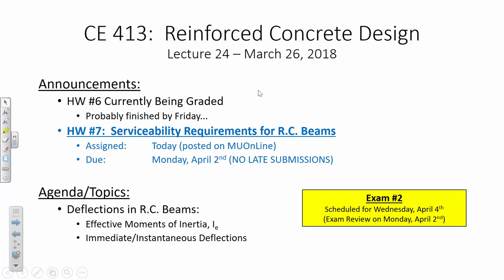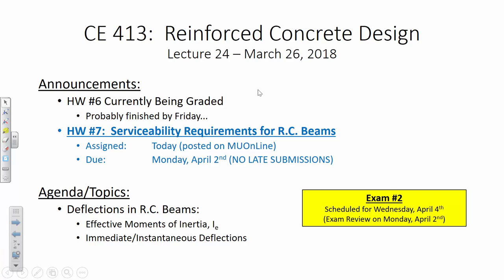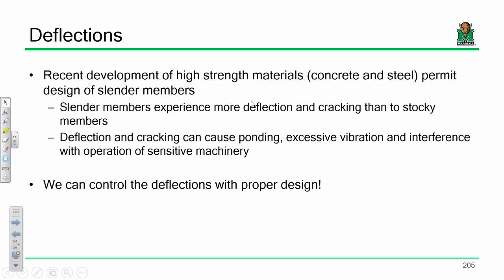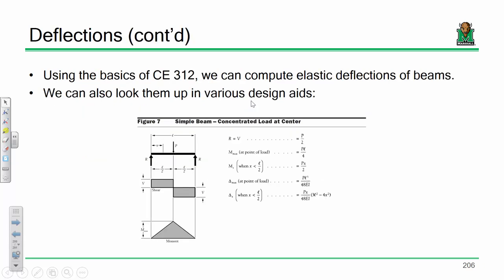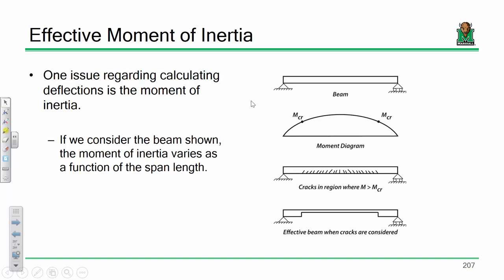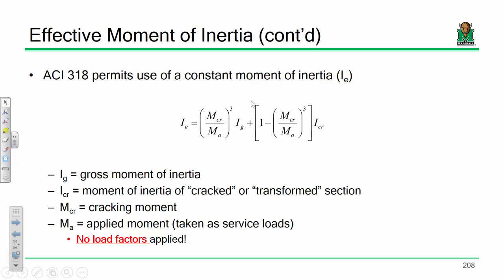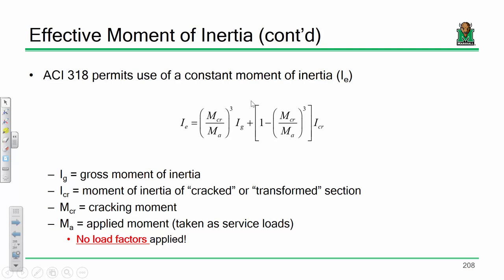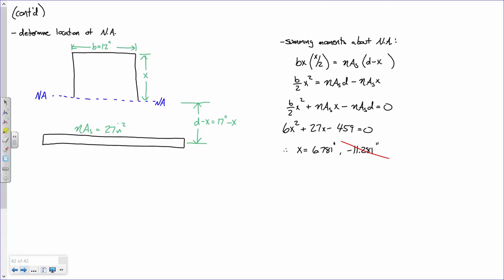CE 413 Lecture 24: Instantaneous Deflections (2018.03.26)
- Effective Moments of Inertia
- Instantaneous Deflections